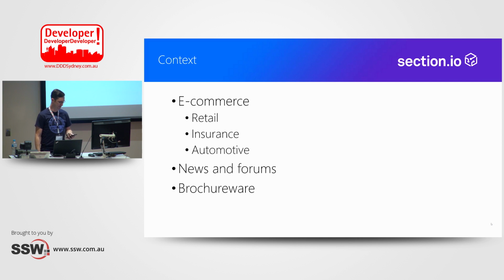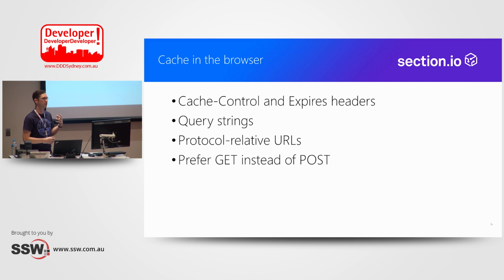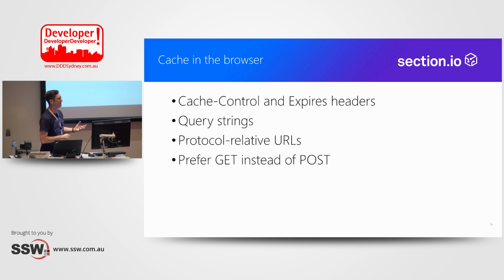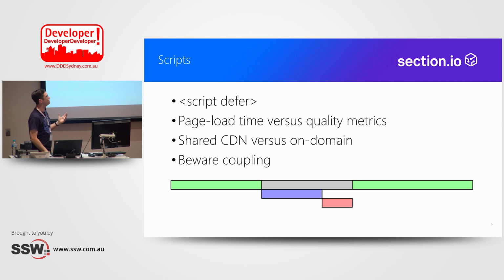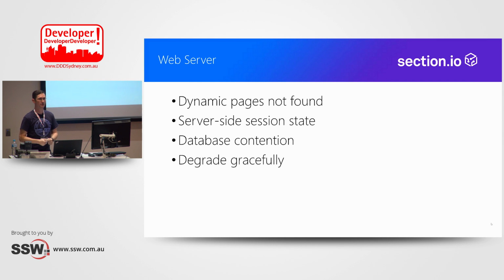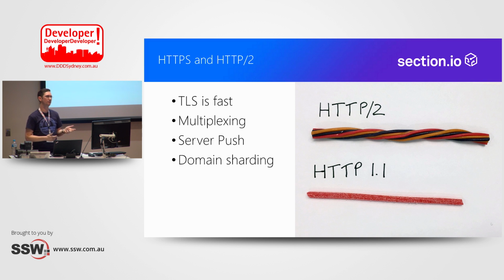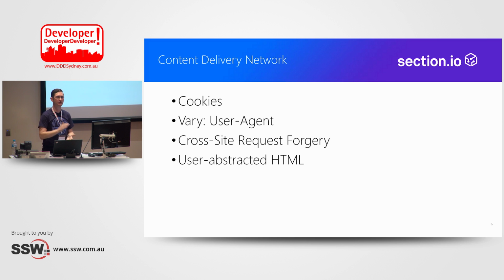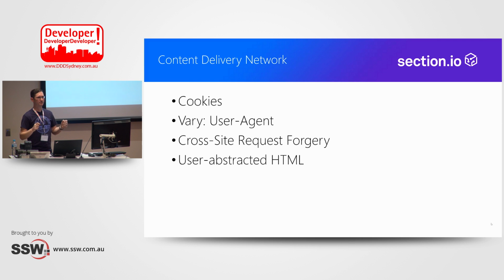Web performance lessons from other people's websites | Jason Stangroome at DDD Sydney 2016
SSW TV brings you all the best content from this year’s DDD Sydney event.

For two years Jason has been improving the performance and scalability of websites he didn’t build and often can’t change. This session will cover some of the challenges encountered, how they can be addressed, and approaches to avoid them in the first place.